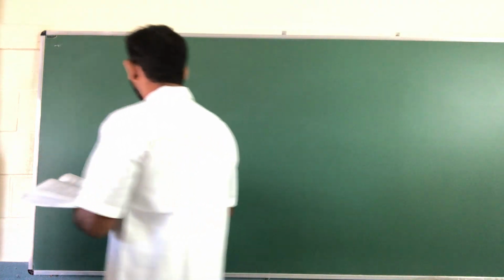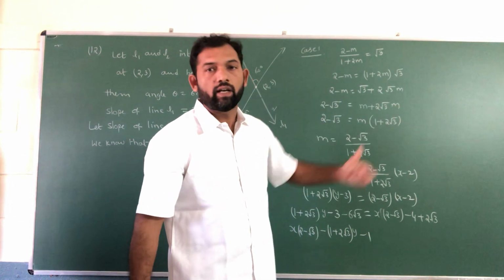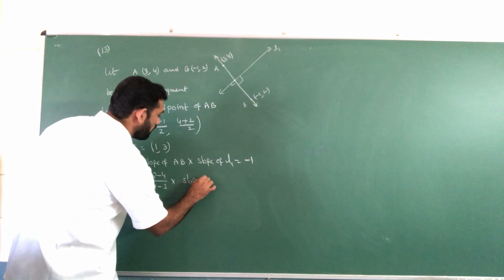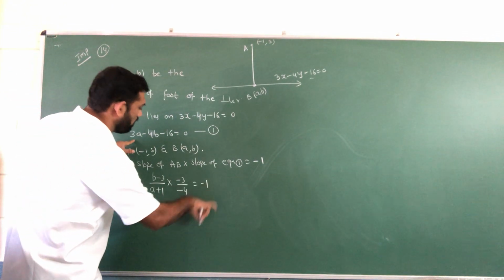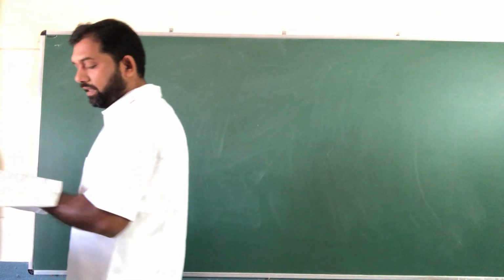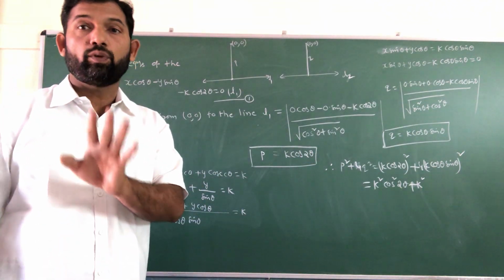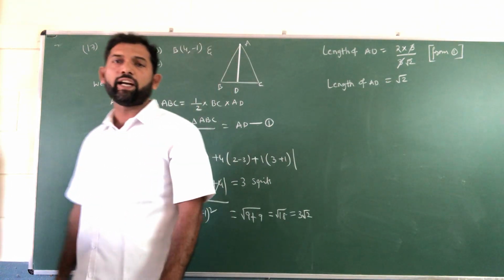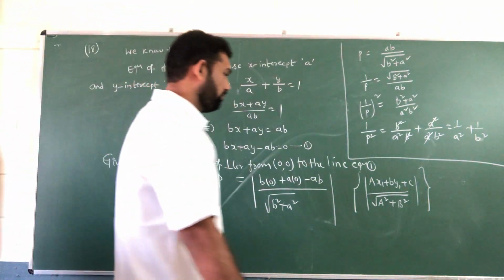1st PUC NEET MATHS-21/12/2020